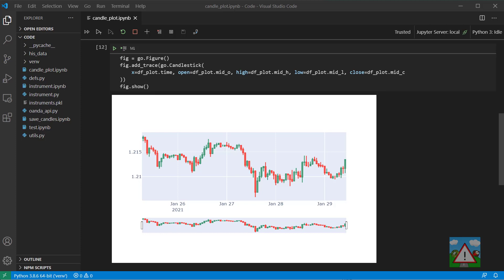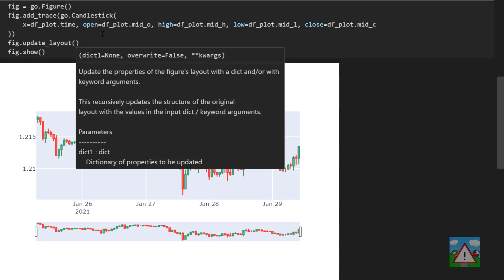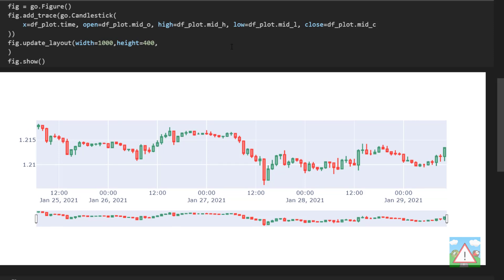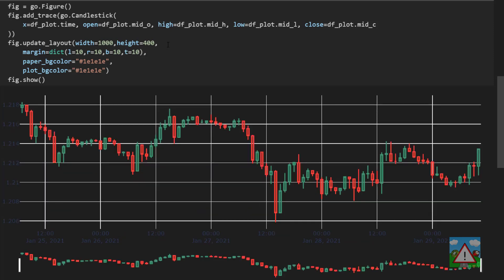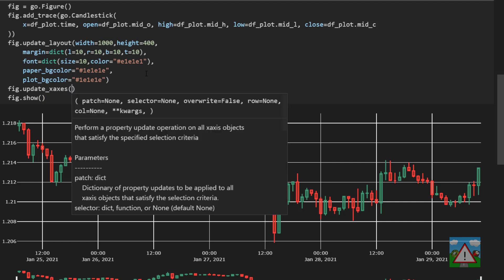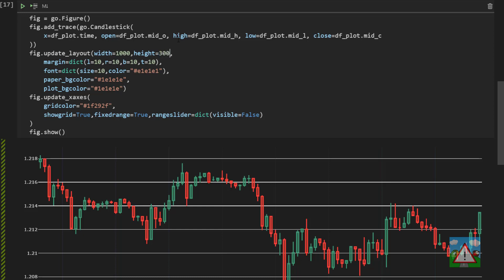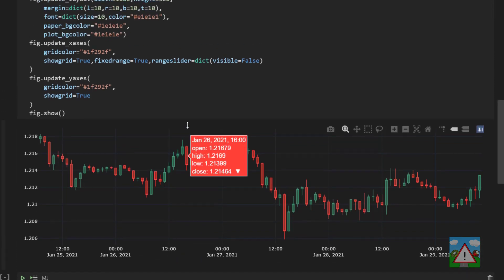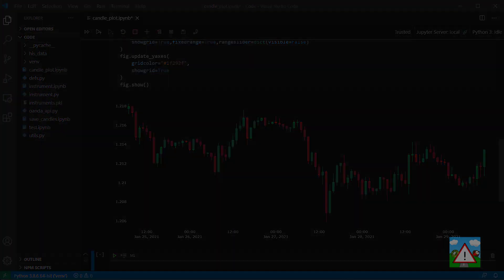Forex bot & backtest system with Python #15 - Styling Plotly candlestick charts